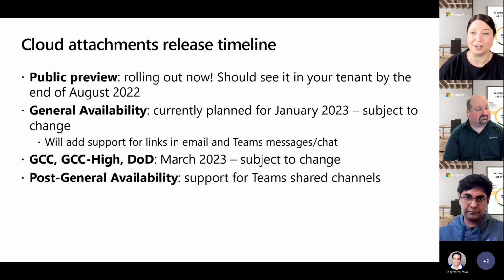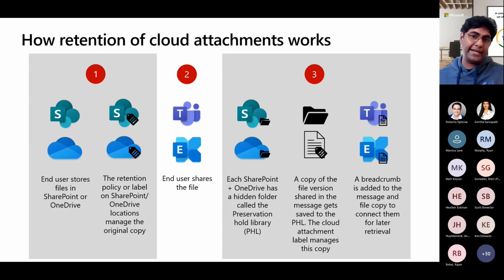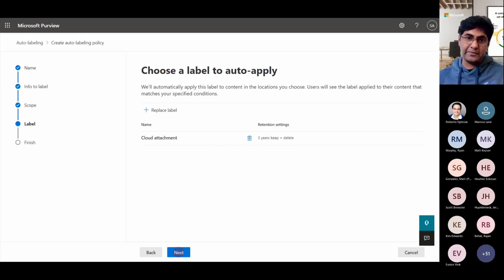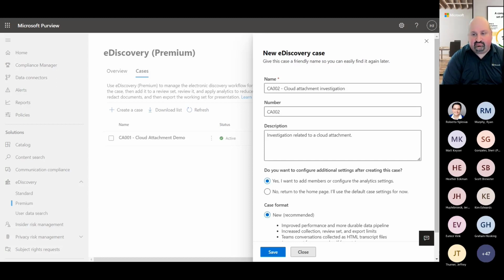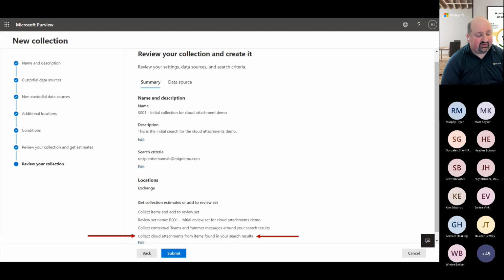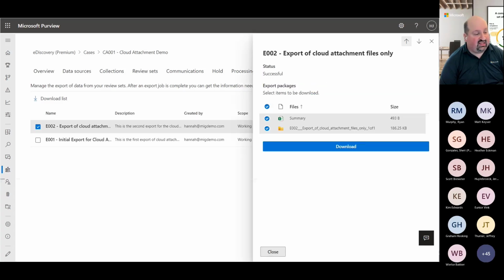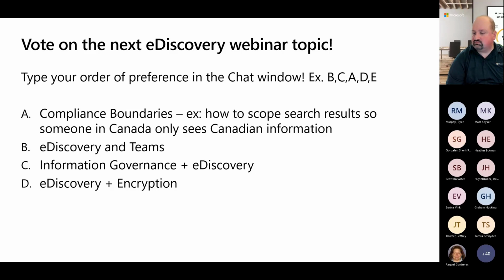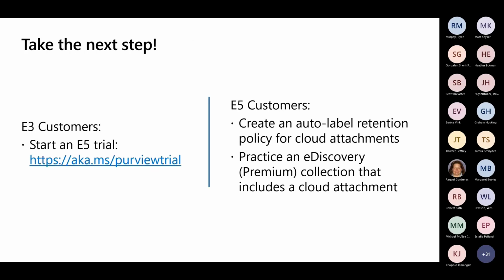Find and retain cloud attachments with Microsoft Purview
Many organizations have a regulatory requirement to identify and retrieve the version of a file that was shared in chat or email. Others have this requirement to aid in investigations. Sharing a link to a file using a cloud attachment instead of attaching a copy of the file is a collaboration best practice, but you've been unable to retrieve the file version shared...until now! We are excited to announce the public preview of retention and discovery for cloud attachments, which solves this problem.

We discussed everything you wanted to know about this new feature in this webinar. We reviewed how to configure retention of cloud attachments using Microsoft Purview Records Management. We showed you how to retrieve and view the file version sent in an email or message using Microsoft Purview eDiscovery Premium.